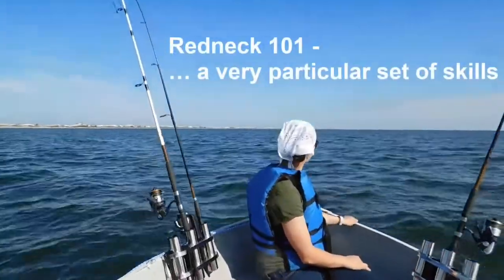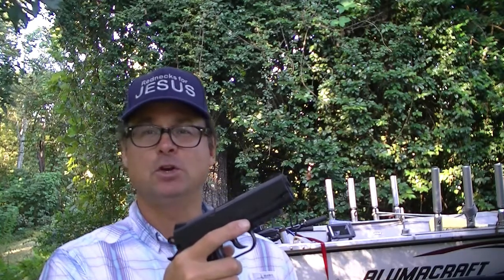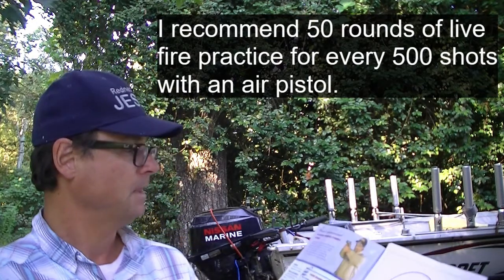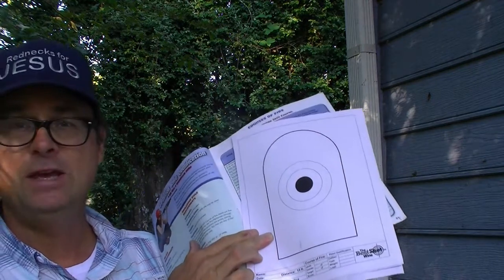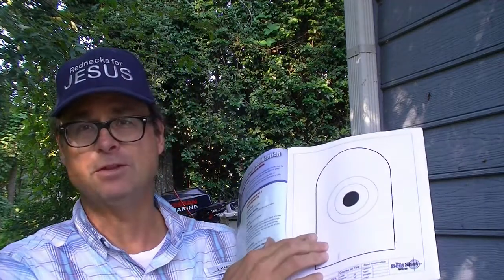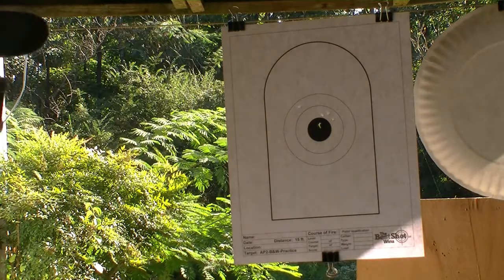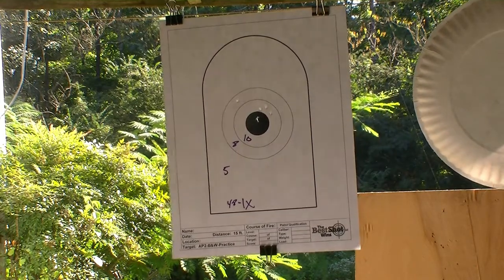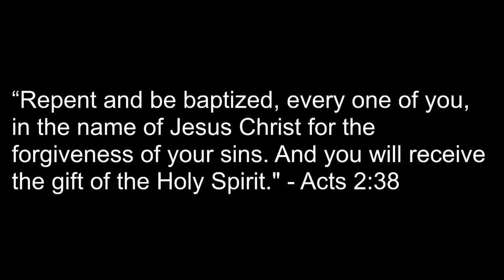Warrior 101- Sharpening Pistol Skills During Ammo Shortage 1911BB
Effective practice with a Crosman 1911BB.